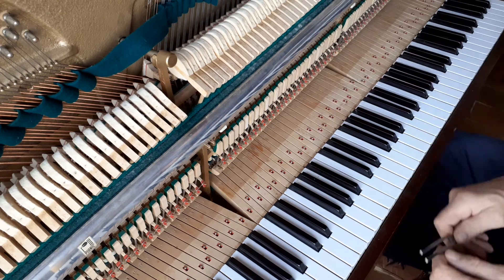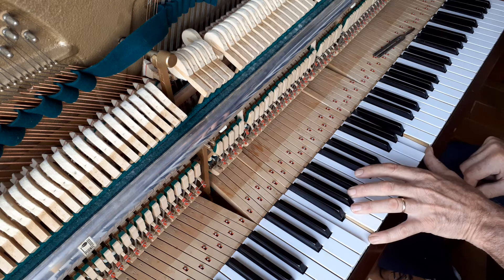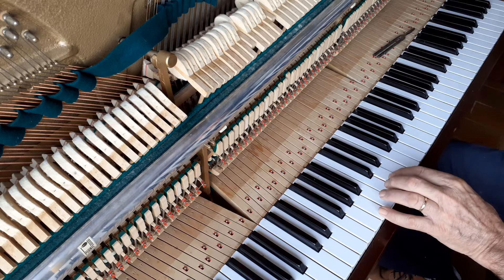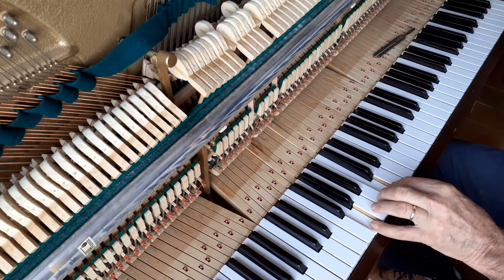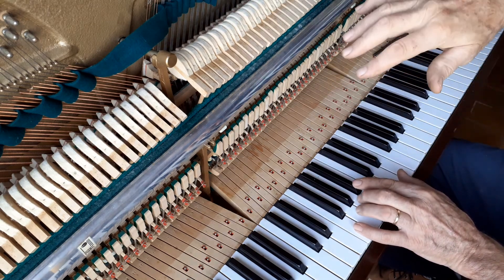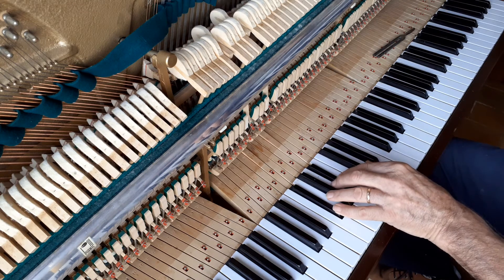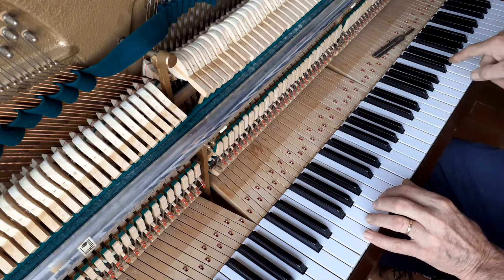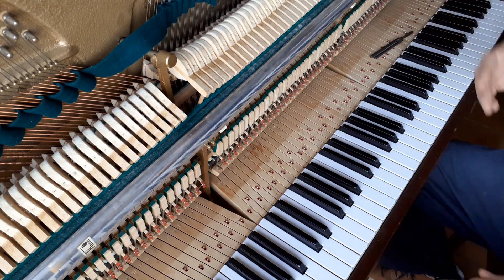Tune Temperament octave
Here's the sequence I use to tune the temperament Octave by ear, from using a tuning fork, and showing the tests to use to set the octave , with ascending Major Thirds accelerating smoothly. It should only take about five minutes to tune the temperament octave correctly.